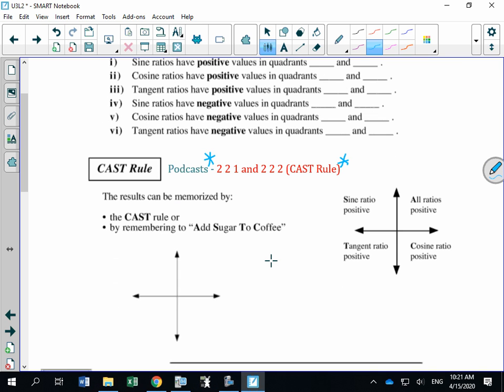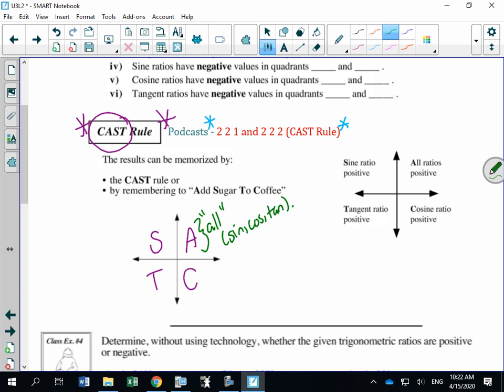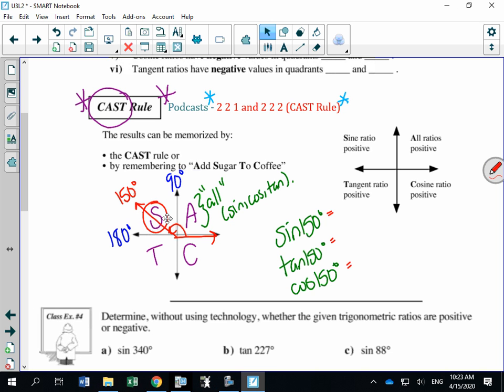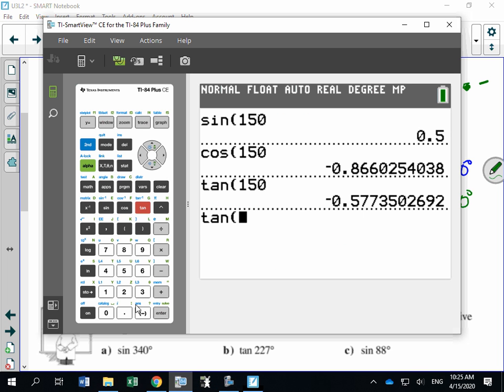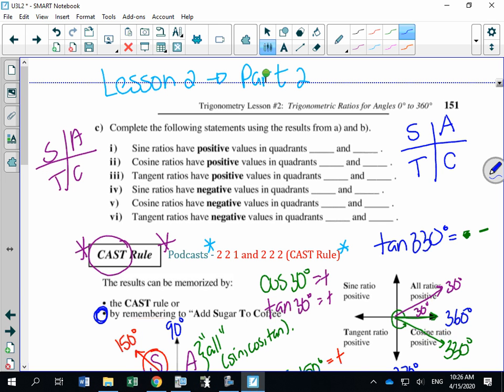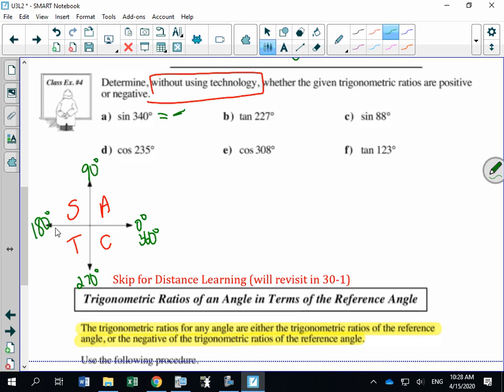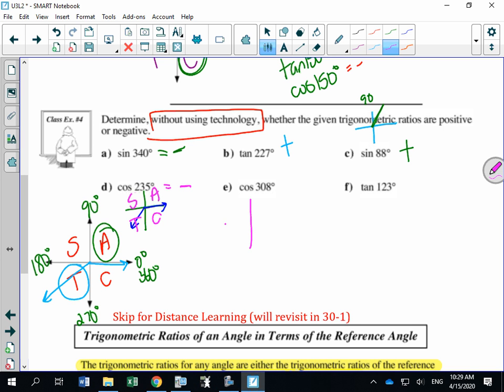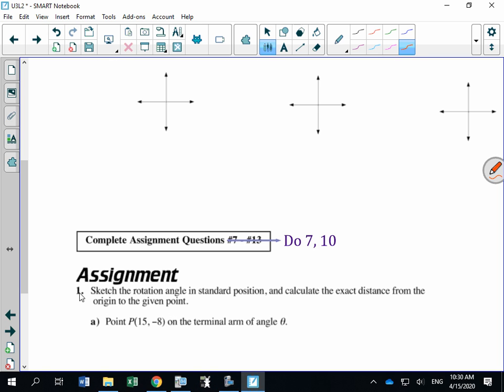Math 20-1 - Trig - Lesson 2: Part 2